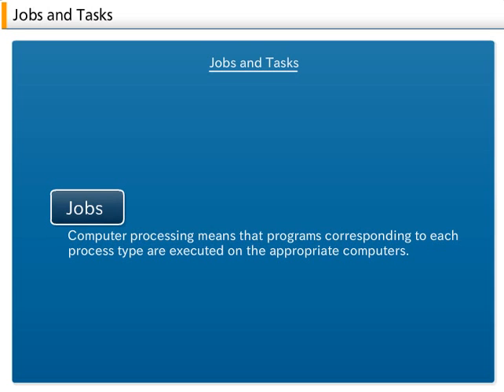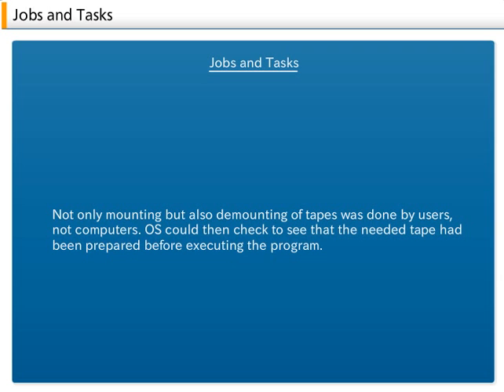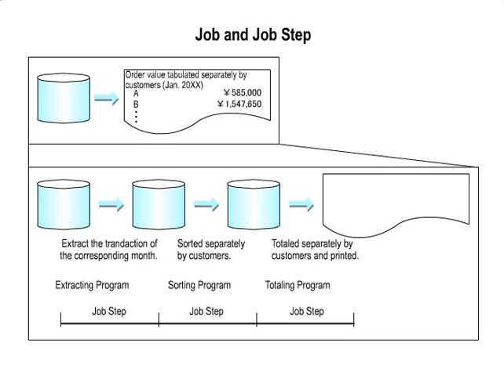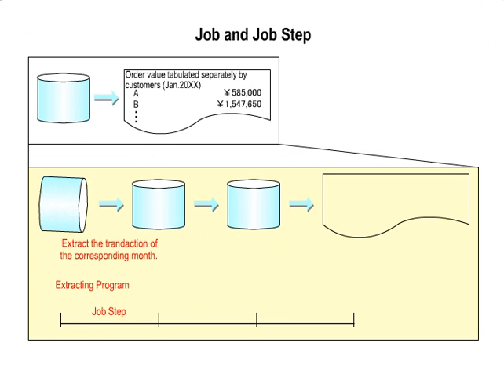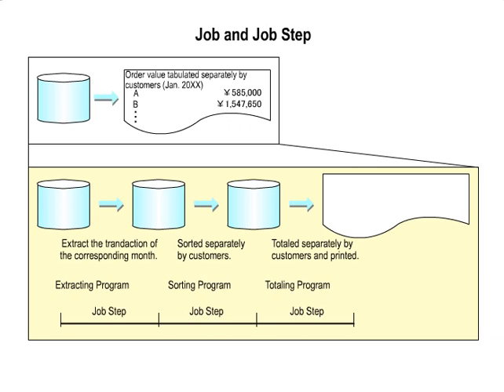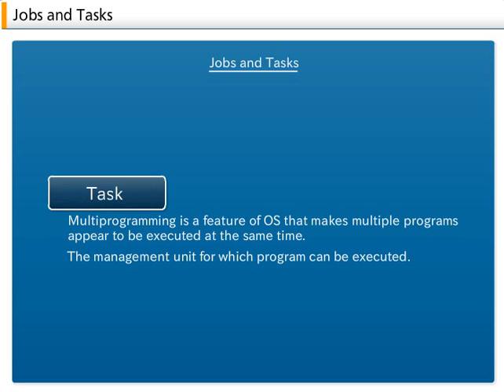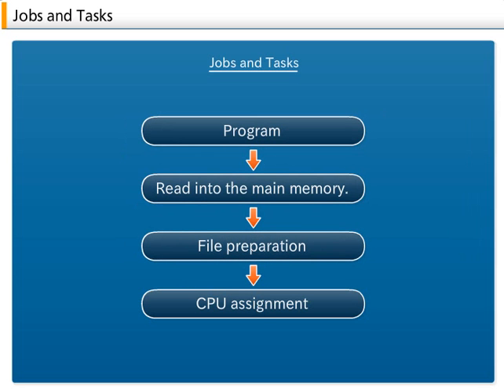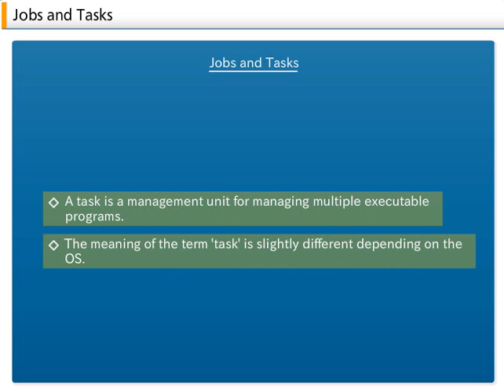05-12_Jobs and Tasks